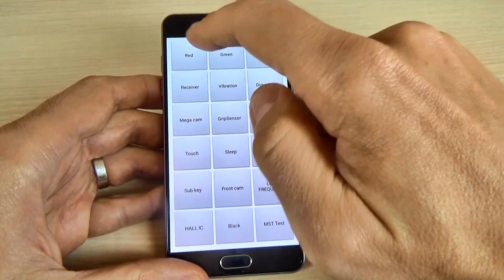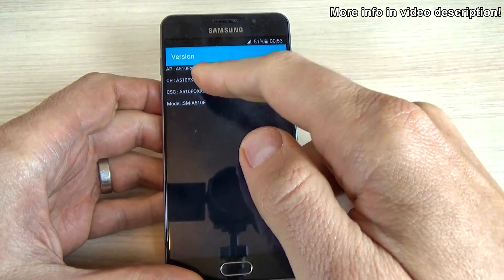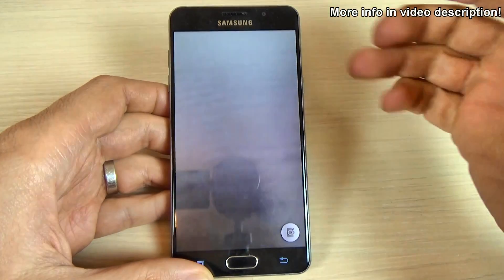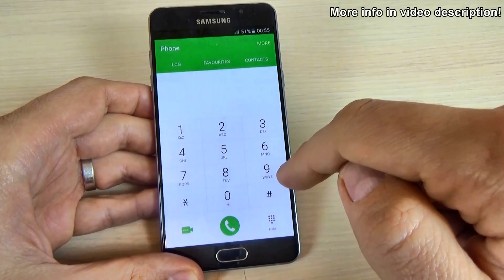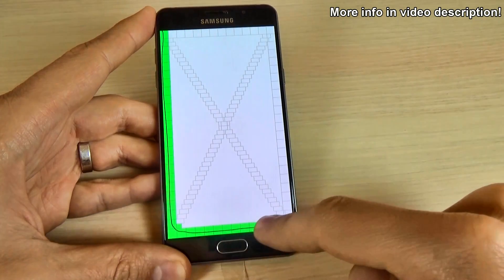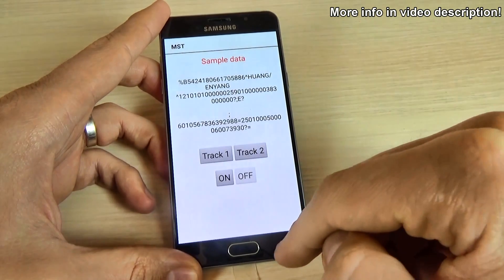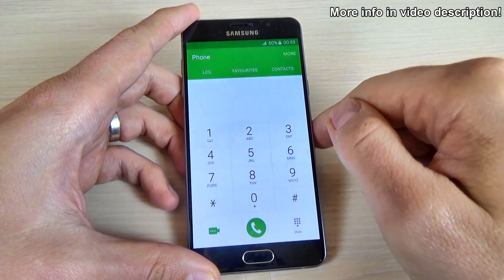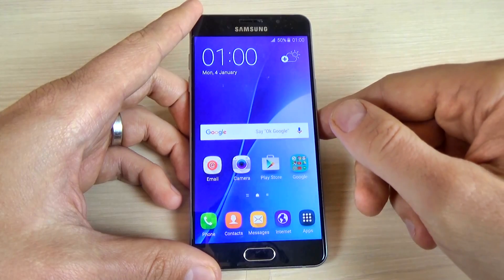SECRET CODES for Samsung Galaxy A3, A5, A7 (2016, 2017)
In this video I will show you some "secret" codes for Samsung Galaxy A310F, A510F, A710F (Android 5.1.1).You can use this codes to check hardware and software version of your phone, to diagnose the phone problems or to ensure you that your phone is working correctly.
IMPORTANT
Here are the codes:
*#06#   IMEI Number
*#1234#   Software Version
*#12580*369#   Software and Hardware info
*#7353#   Quick Test
*#0228#   Battery Status
*#0808#   USB Settings

This codes has been tested on Samsung Galaxy A5 (2016) A510F but works also on: